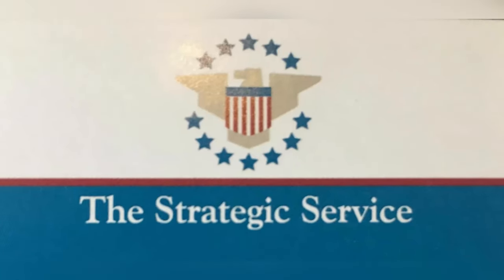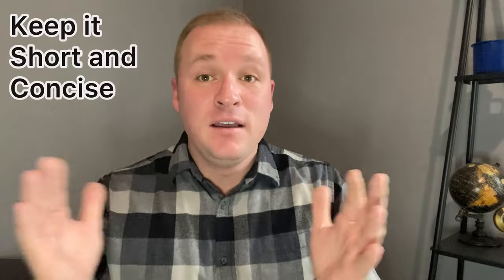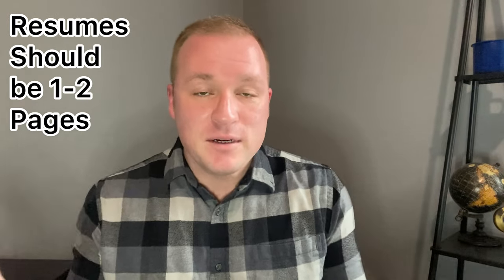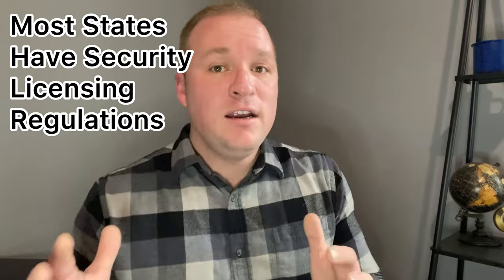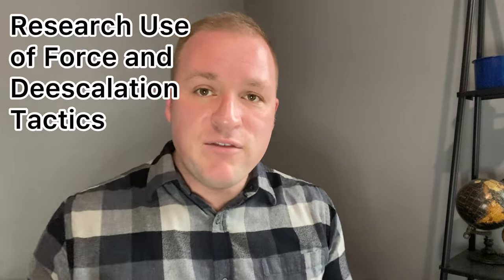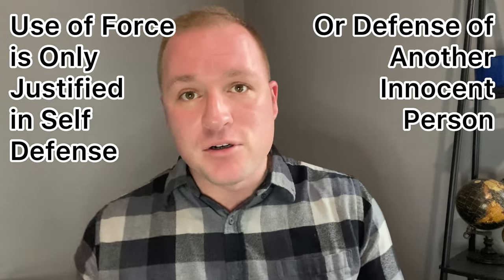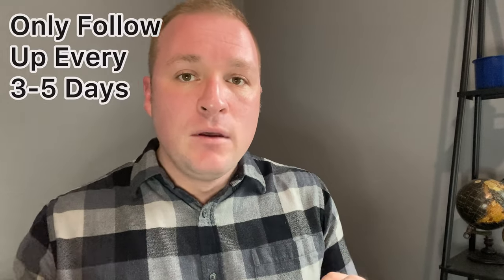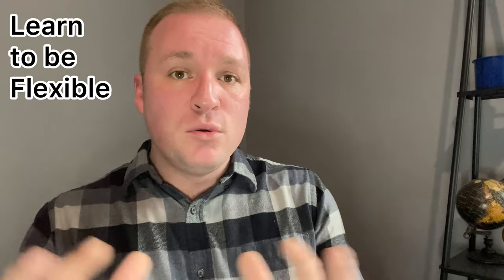HOW TO GET HIRED AS A SECURITY GUARD l WITH OR WITHOUT EXPERIENCE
This is a brief overview of a typical hiring process at a security agency. These are the steps to make sure that you rank as high as possible in the process to make sure that you get the job!